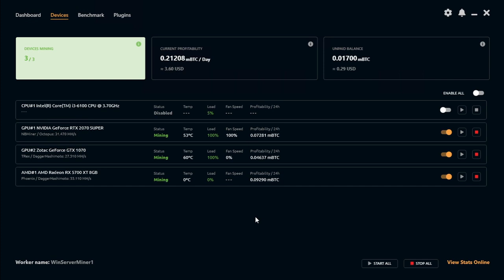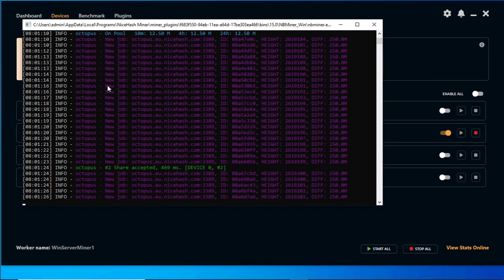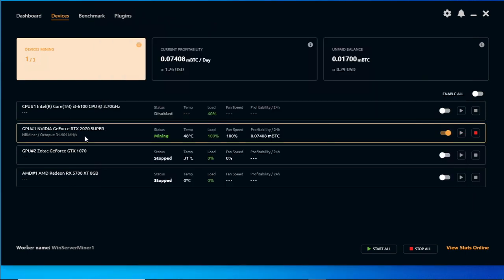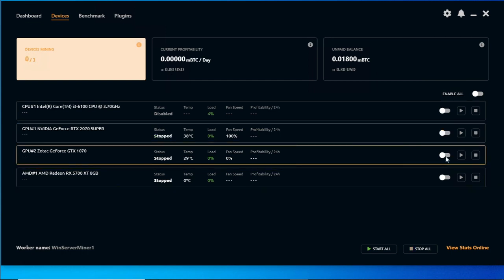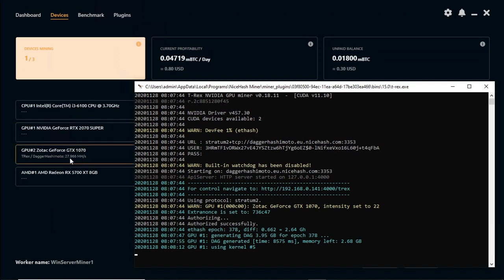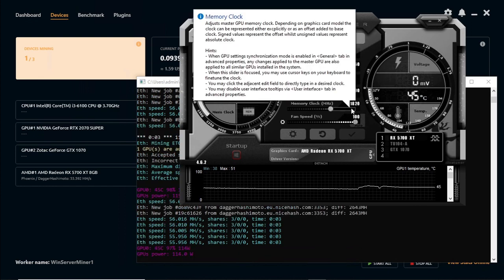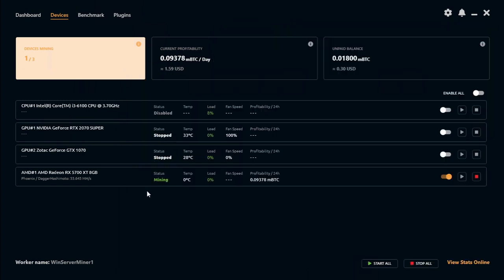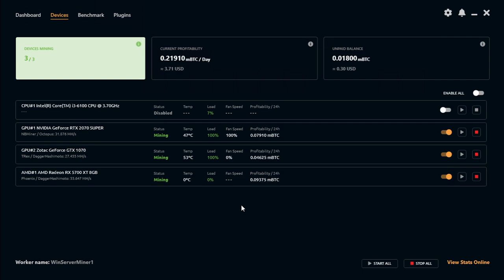Mining profit overview: GTX 1070, RTX 2070 Super, RX 5700XT - November 2020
Today we take a look at the mining profit of the GTX 1070, RTX 2070 Super and the RX 57000XT. We mining on Windows 10 and NICEHASH to give an easy view and explanation.

Tag your mining rigs